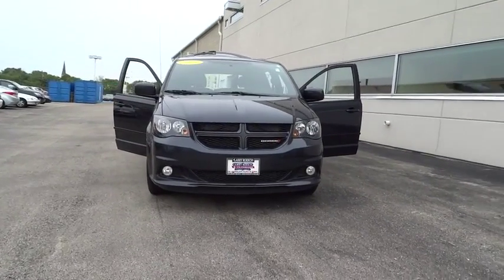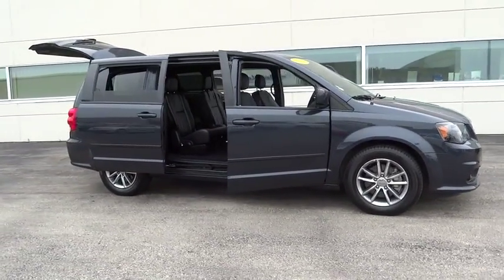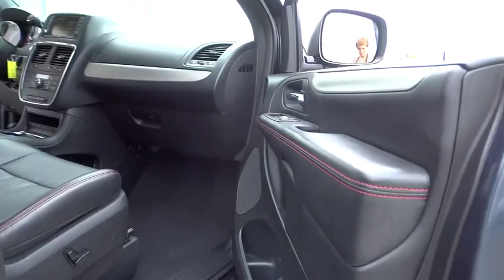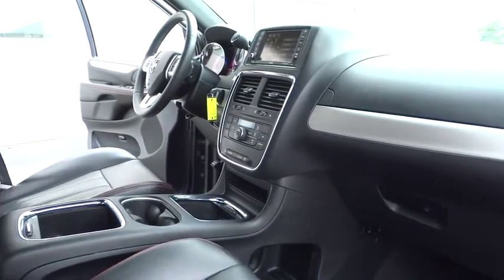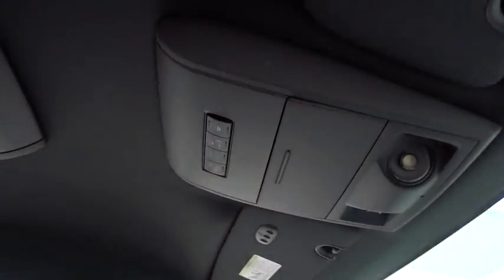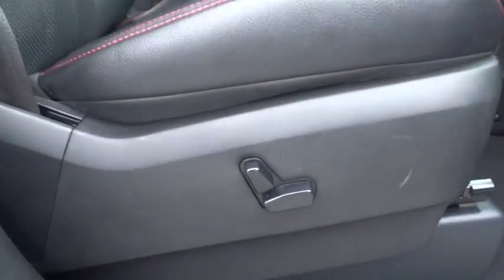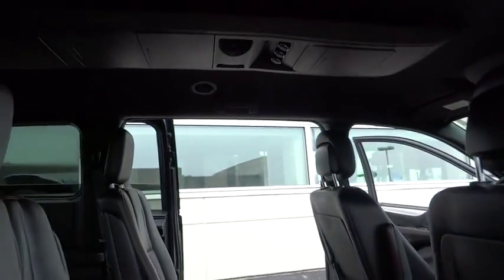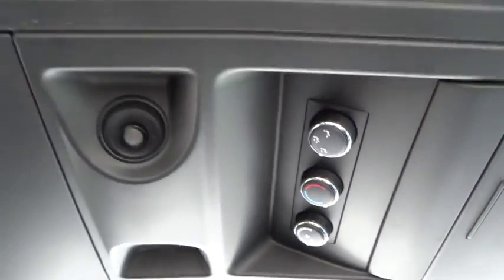2014 Dodge Grand Caravan Elmhurst, Bensenville, Countryside, Chicago, Downers Grove, IL 15D5074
2014 Dodge Grand Caravan
Larry Roesch Volkswagen: Servicing Benseville, Illinois near Elmhurst, Countryside, Chicago, and Downers Grove, IL.
2014 Dodge Grand Caravan R/T - Stock#: 15D5074 - VIN#: 2C4RDGEG5ER385966

Larry Roesch Volkswagen
313 W Grand Avenue
Benseville IL 60106

CLEAN CARFAX REPORT! All the right ingredients! Come to the experts! This wonderful-looking 2014 Dodge Grand Caravan is the van that you have been hunting for. This outstanding Dodge is one of the most sought after used vehicles on the market because it NEVER lets owners down.For more information or to contact us directly, please visit larryroeschvw.com.